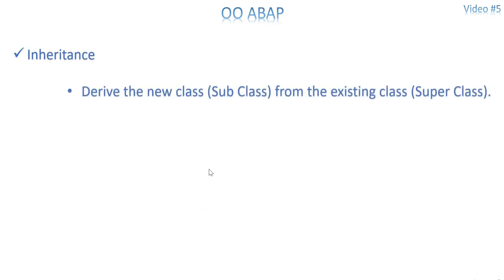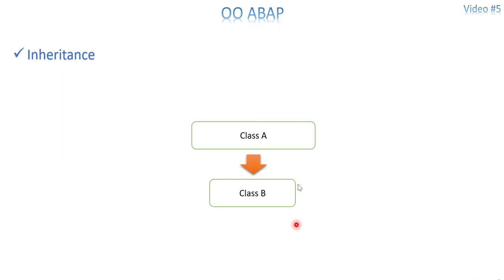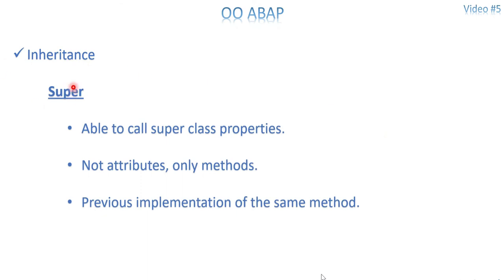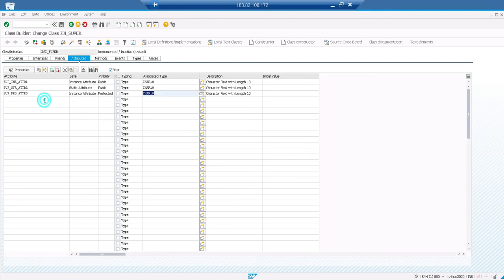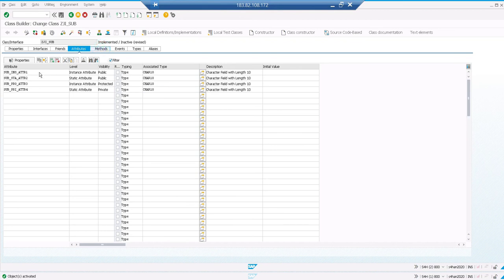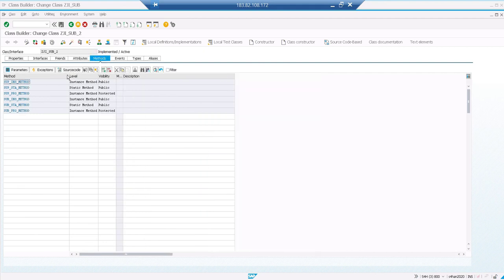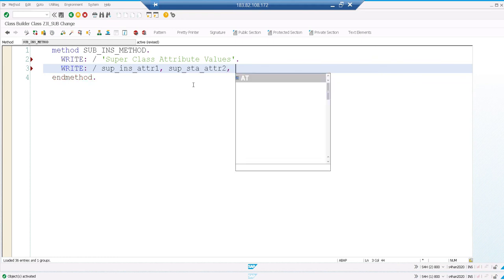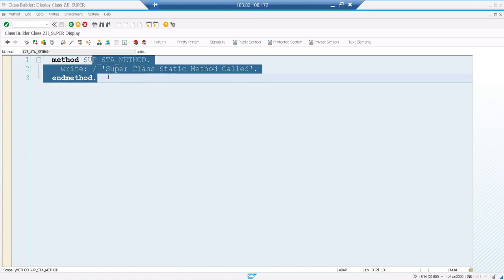Video 5: OO ABAP - Inheritance Part 1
Describe the concept of inheritance, super and sub class. Example to access the super class attribute in sub class.